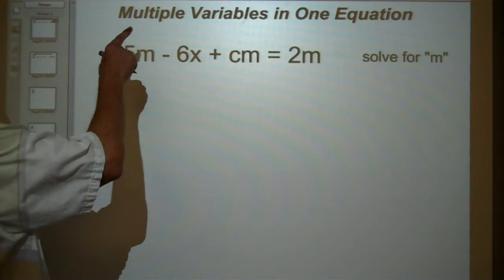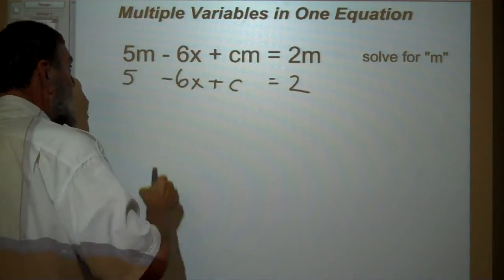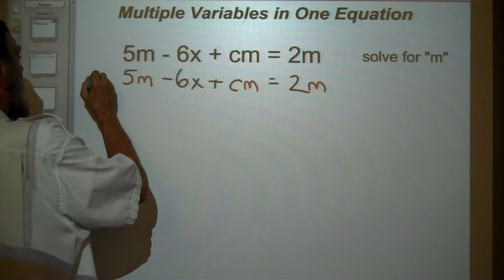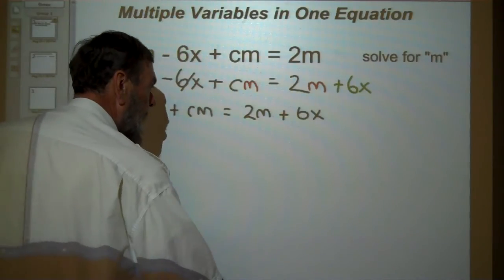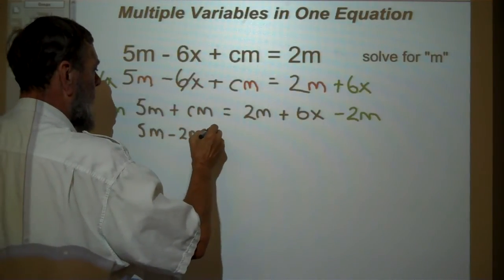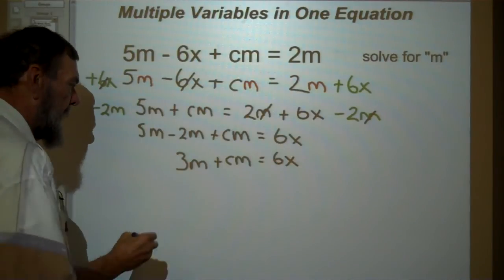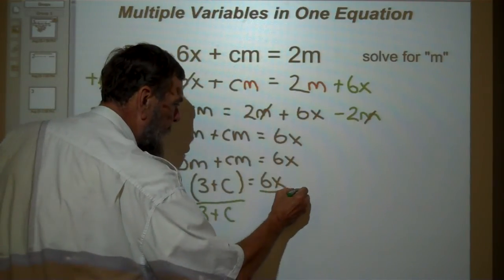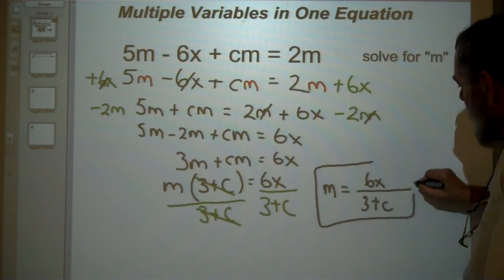Multiple Variables in 1 Equation